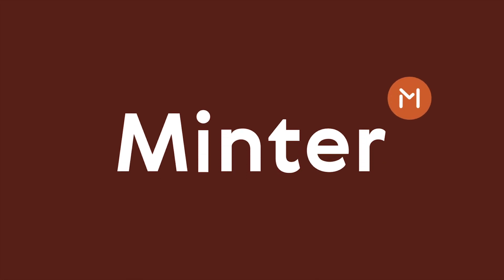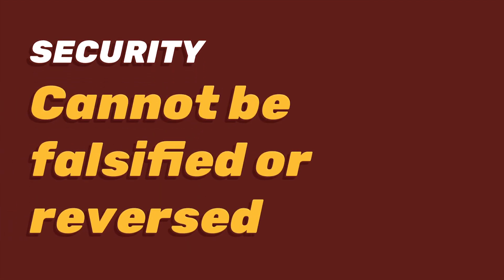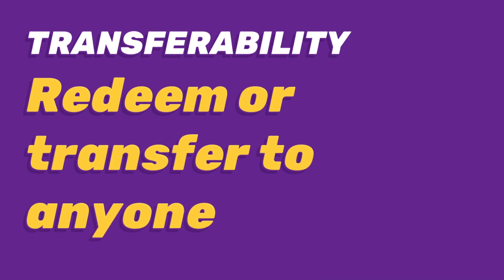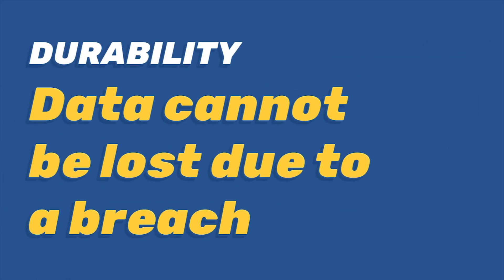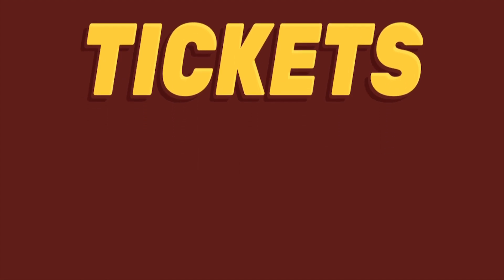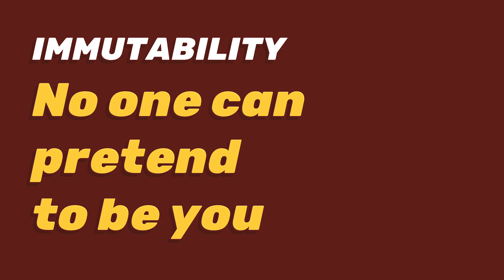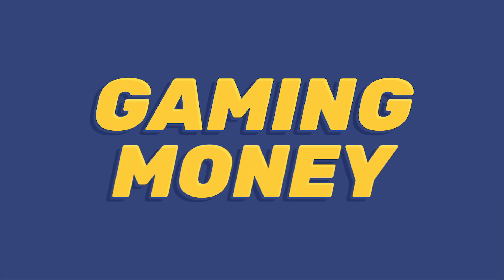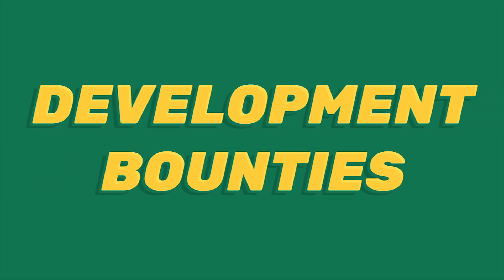Minter – Build Minter Apps (MApps) Powered by the Blockchain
Participate in the Early Access Campaign and get a 20-percent bonus

Blockchain has numerous competitive advantages over its many rival technologies. This video shows just a few examples of how the blockchain Minter is currently developing can perfectly help developers solve a variety of complex tasks in a simple and cost-efficient way.